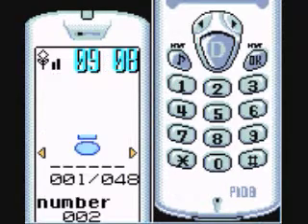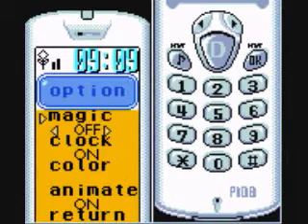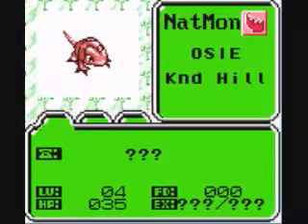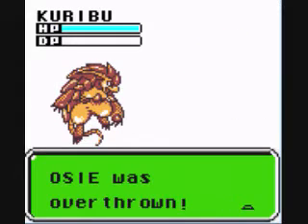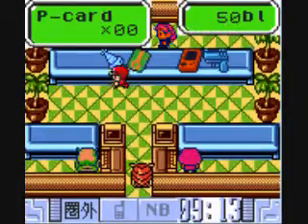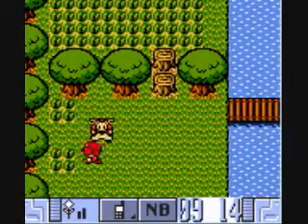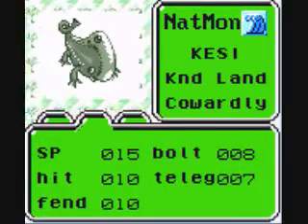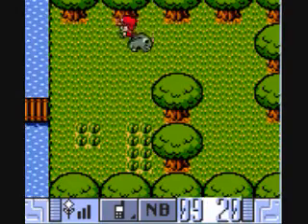Let's Play Keitai Denjuu Telefang (02- More Explain-y Stuff)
This game has a lotta stuff to explain.